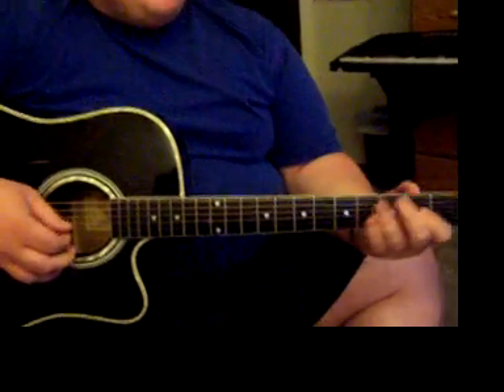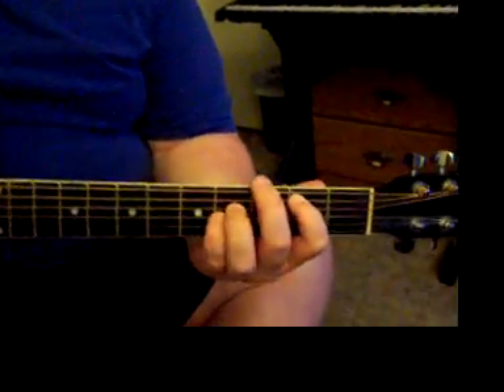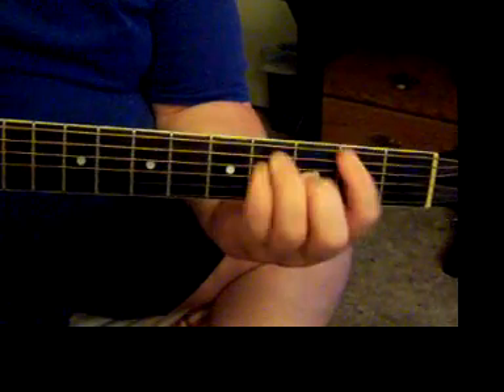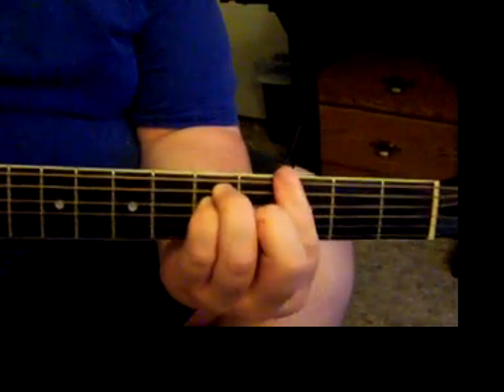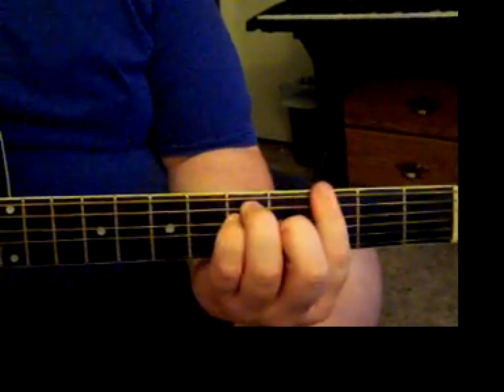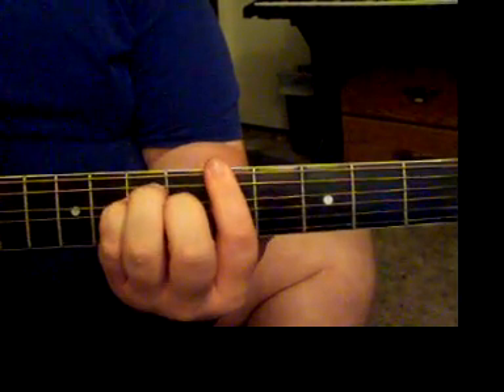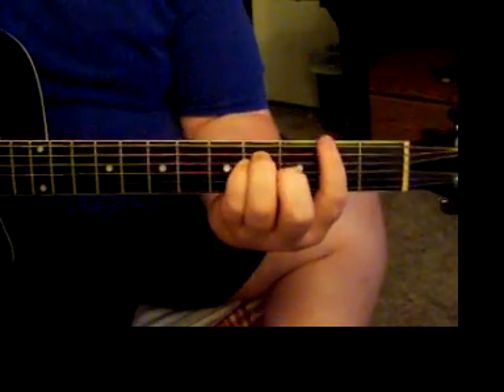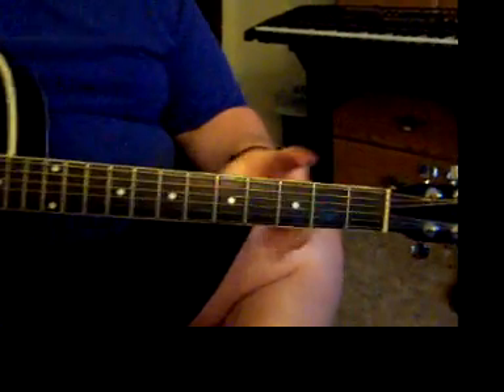Sex and Candy - Marcy Playground TUTORIAL!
Hope you guys like this TUTORIAL on Sex and Candy by Marcy Playground. One of the best 90's songs, in my opinion.